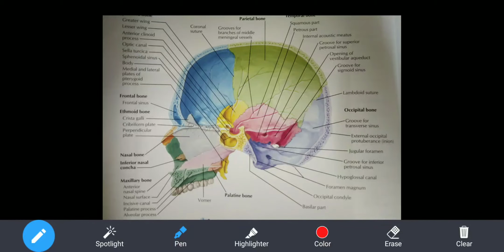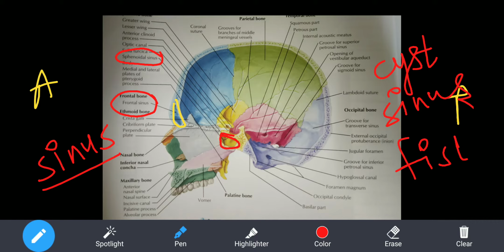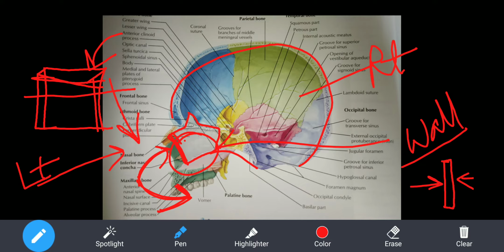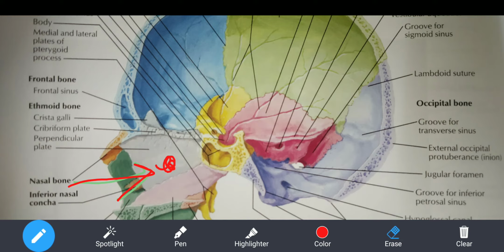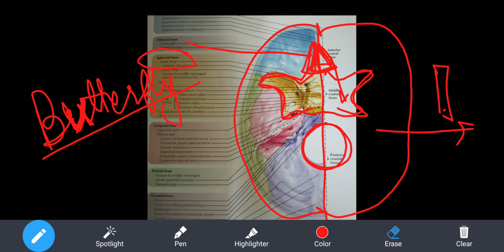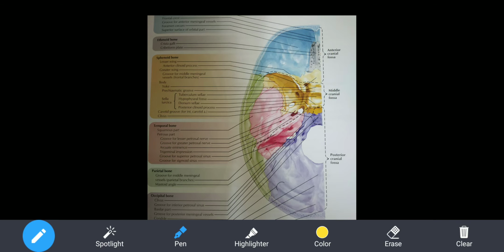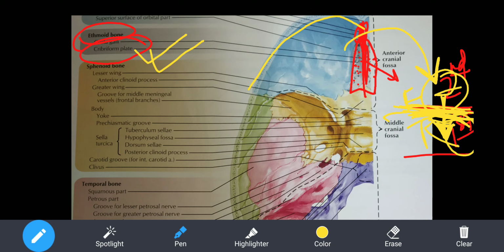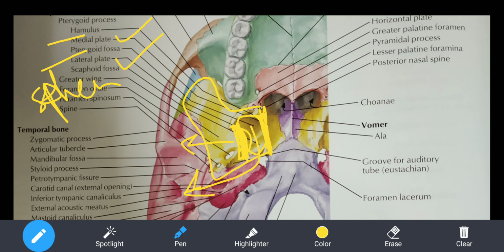bones orientation Part2 made easy